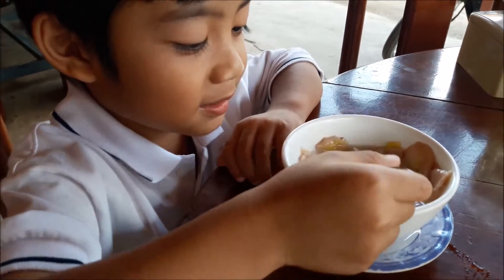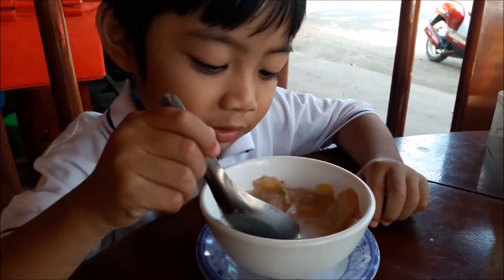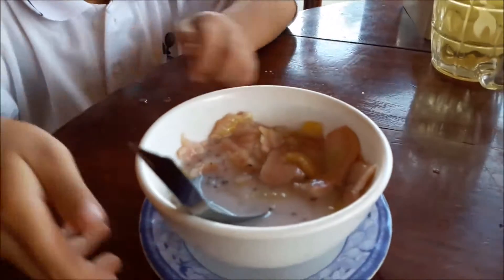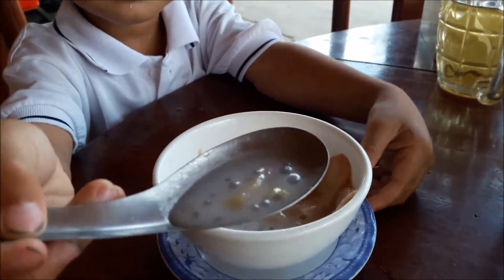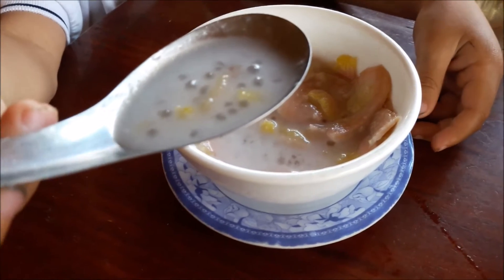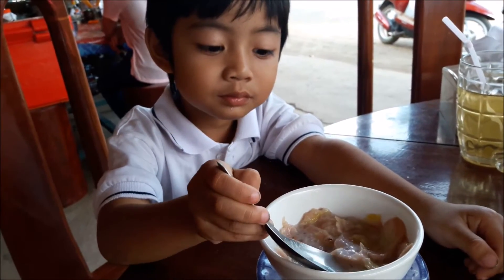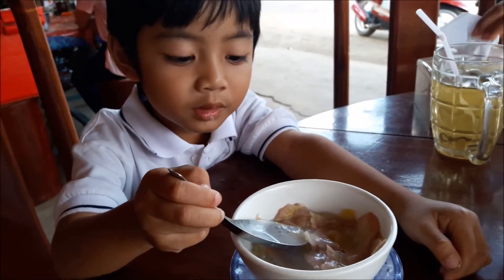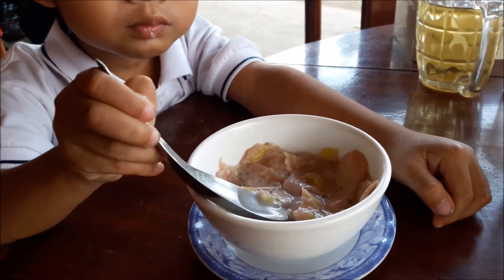Cambodian dessert - Banana dessert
Banana dessert made of sliced bananas, some round jellies, coconut milk, sugar.

Hope everyone will enjoy it.